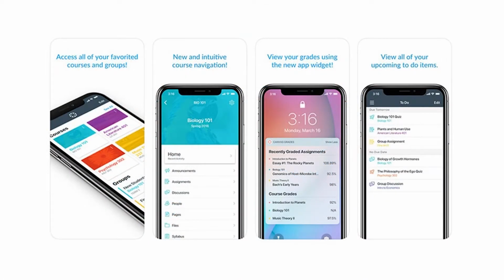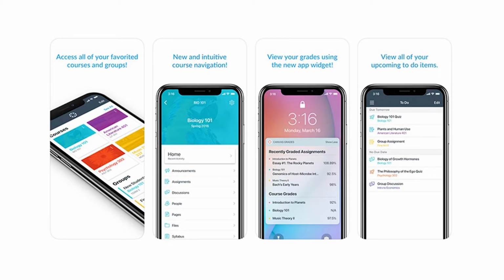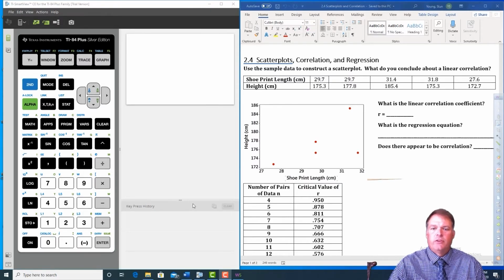Vikki Milton Dr. Hilton: Math and Science Classes 8-10-20